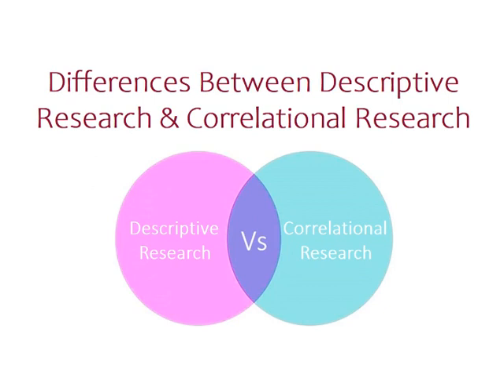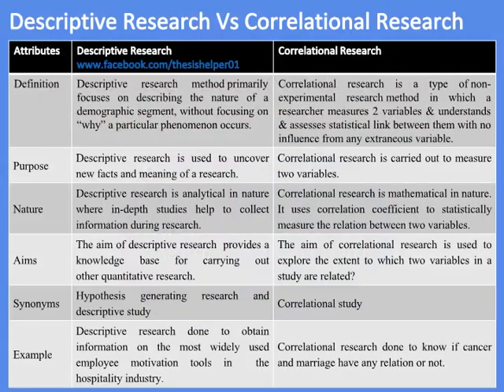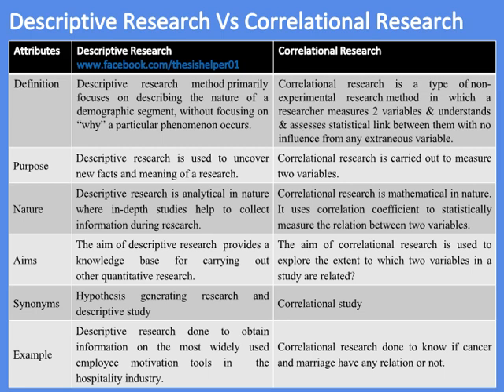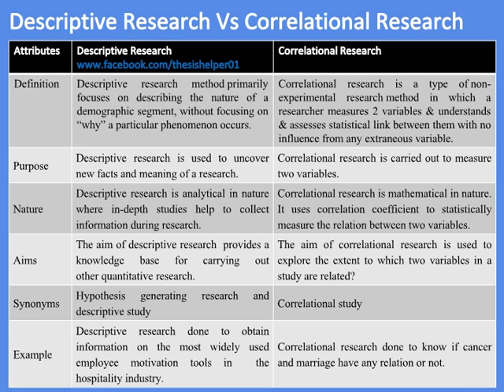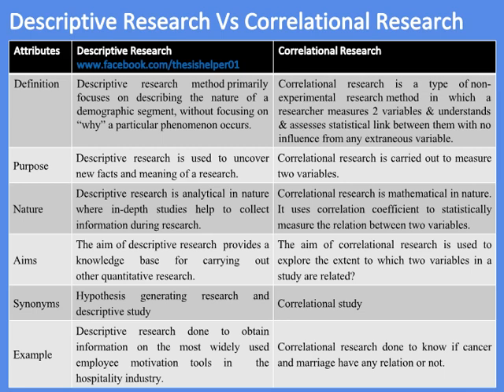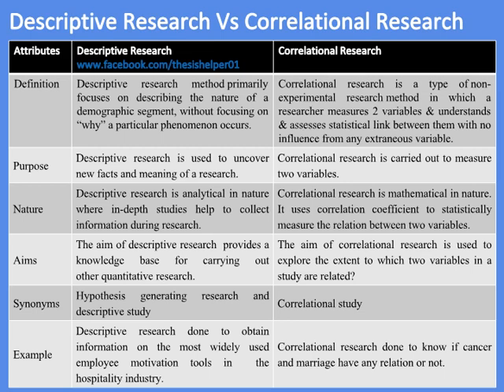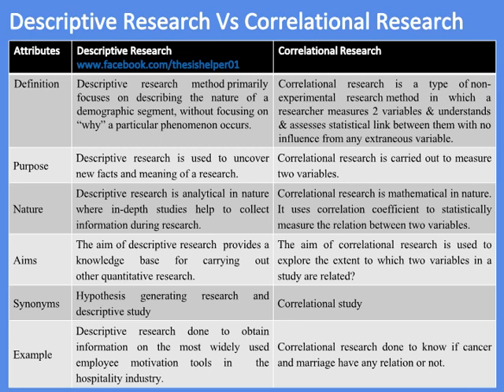Differences Between Descriptive Research and Correlational Research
This video is about differences between descriptive research and correlational research. Watch till end.